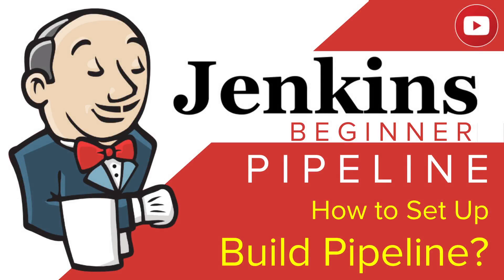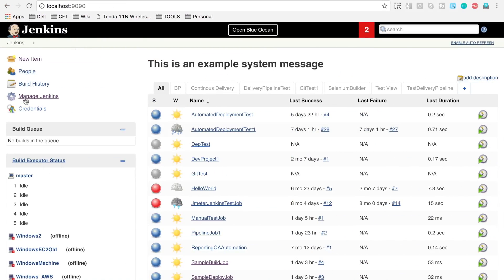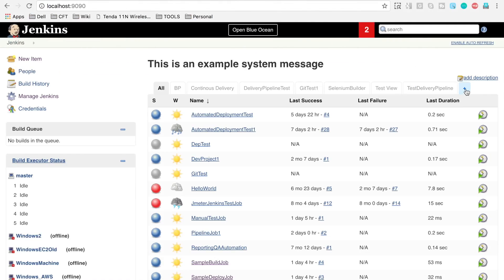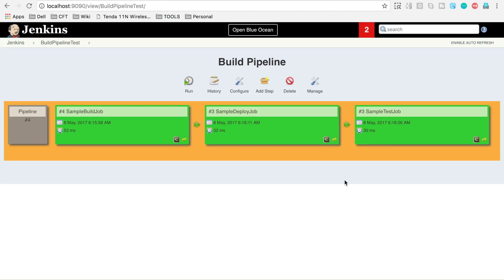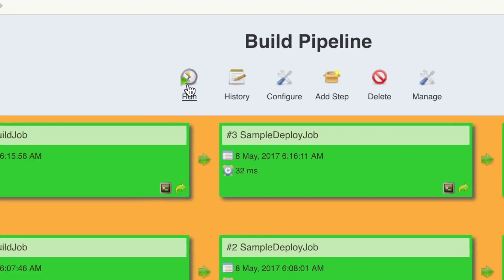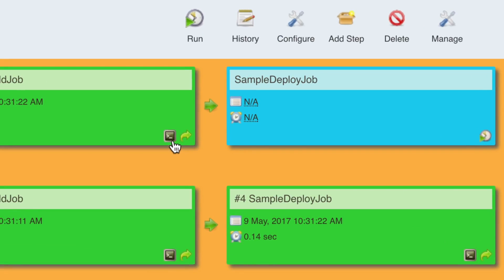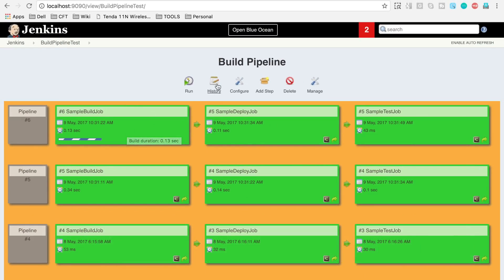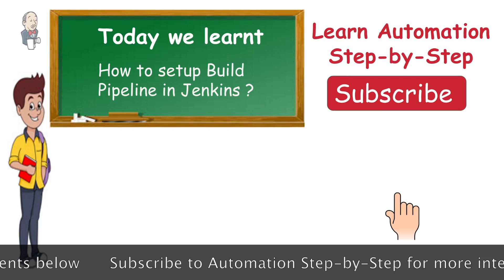Jenkins Beginner Tutorial 16 - How to setup BUILD PIPELINE in Jenkins (Step by Step)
Hi, I am Raghav and Today we will learn :
How to setup BUILD PIPELINE in Jenkins ?
Follow along step by step
Step 1
Chain required jobs in sequence
Add upstream/downstream jobs

Step 2
Install
Build Pipeline Plugin

Step 3
Add
Build Pipeline View
configure the view

Step 4
Run and Validate

Difference between Build and Delivery Pipeline:

At a high level you can say Build pipeline has a smaller scope in terms of the entire process of software dev and delivery whereas delivery pipeline has a much broader scope. Also when we say delivery, build pipeline will be one of its components.
Build Pipeline provides a view of the upstream and downstream jobs setup for the build process (typically)
Whereas Delivery Pipeline gives the visualization of the complete Delivery Process that may include Build, Deploy, Test. In the delivery pipeline view, you can see each of these sections in a separate box.